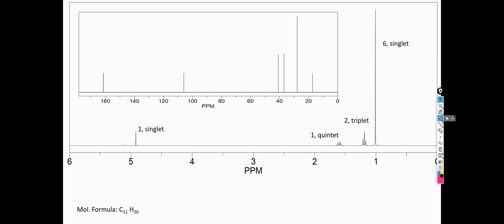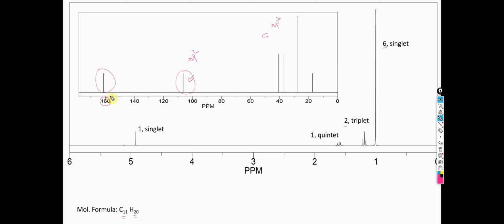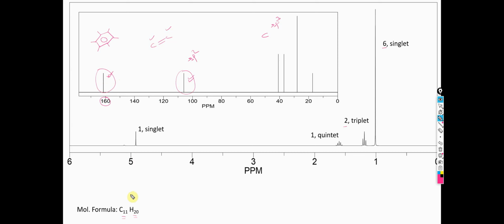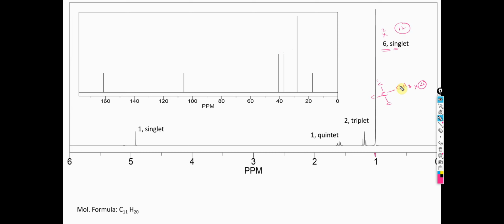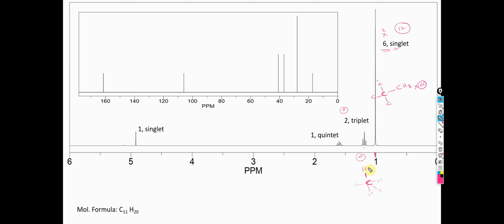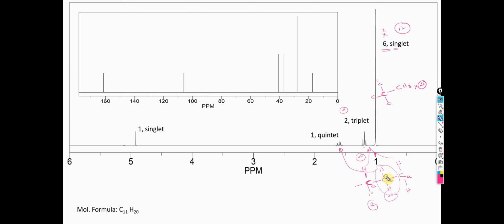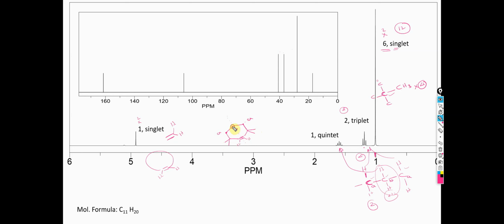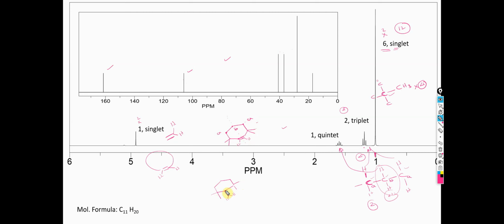MCAT Ochem Problem 3 - 1H and C13 NMR - solving structure